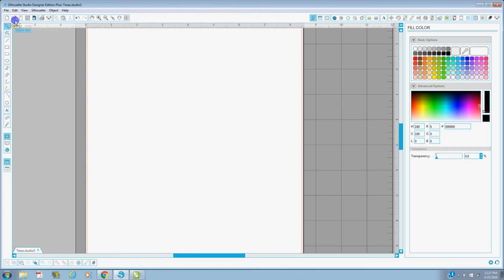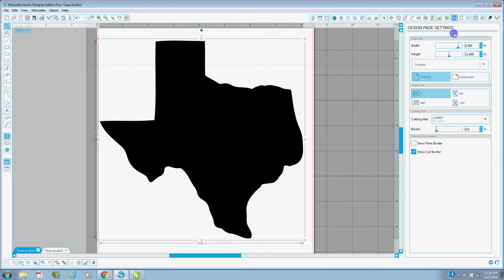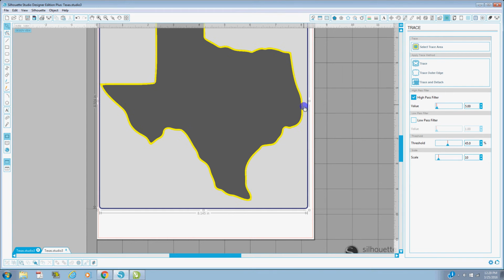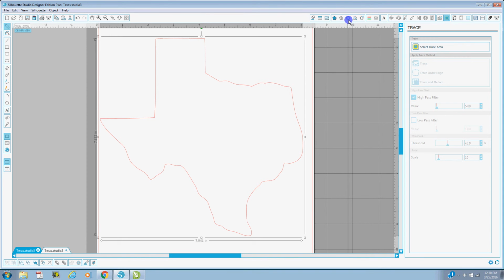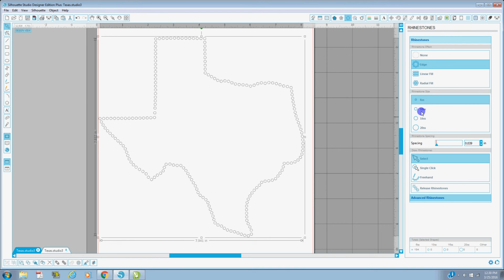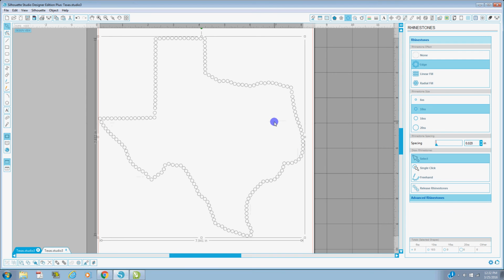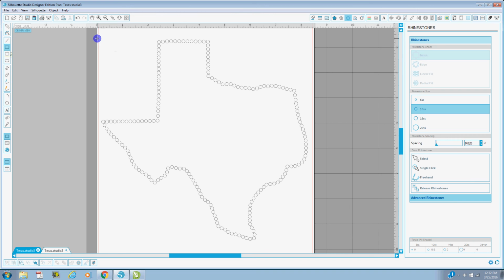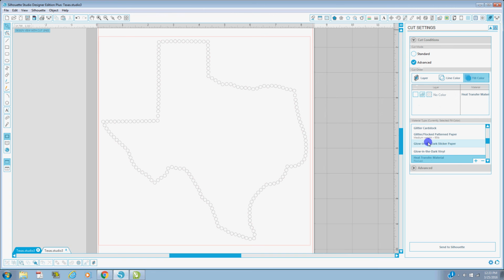Big Texas Bling Rhinestone outline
Basic Rhinestone Outline using Silhouette Designer Edition